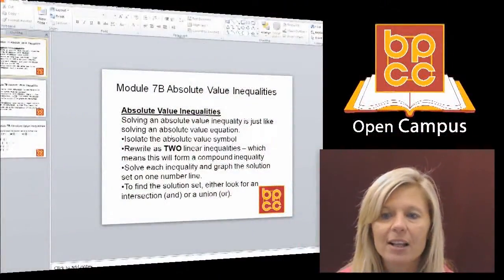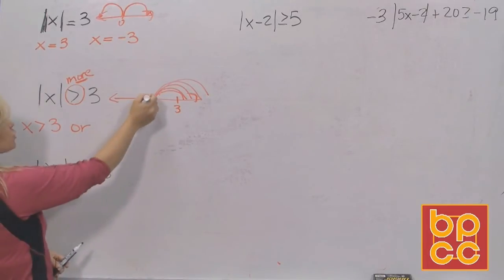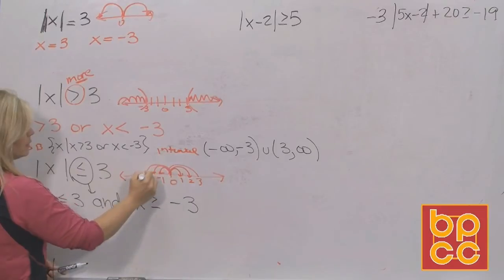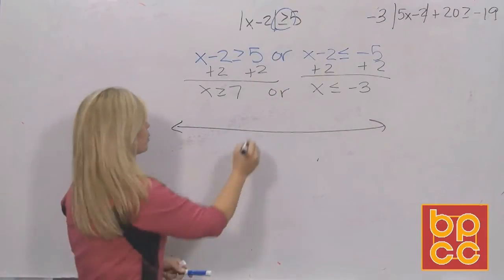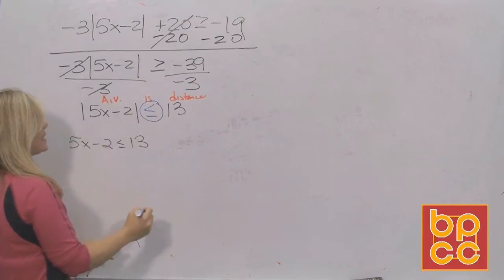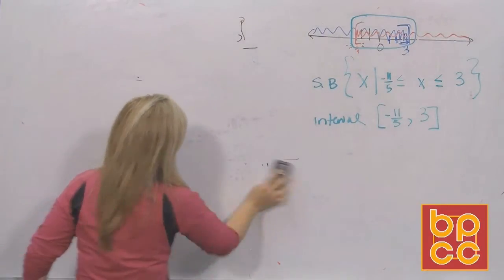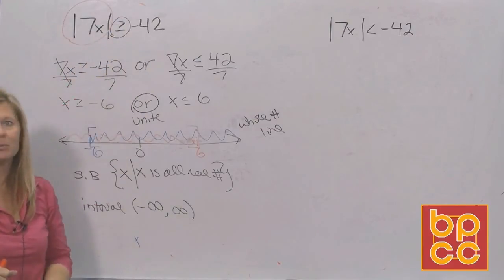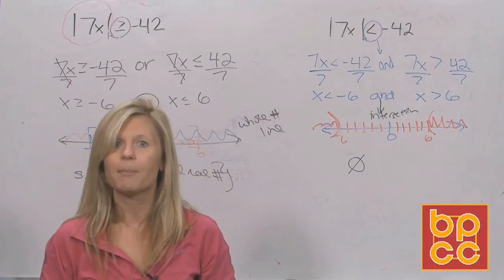Math 102 Module 7.2 - Absolute Value Inequalities